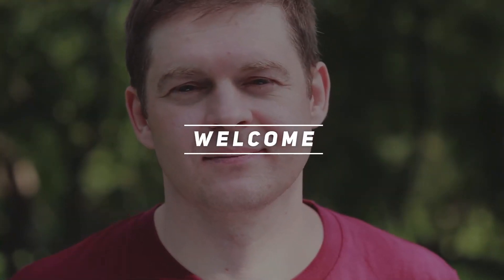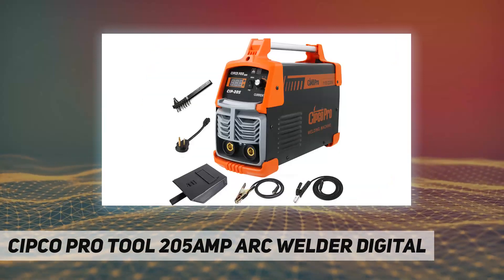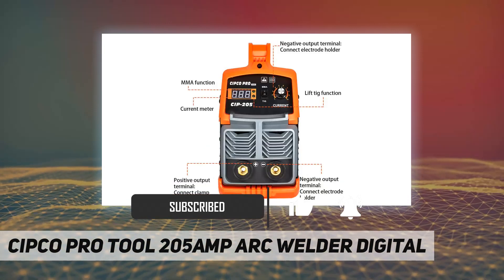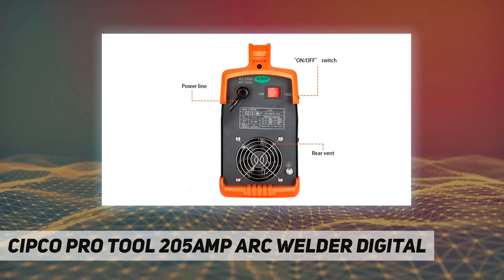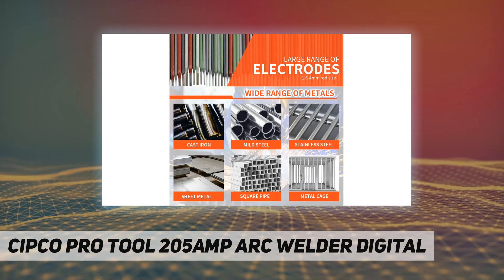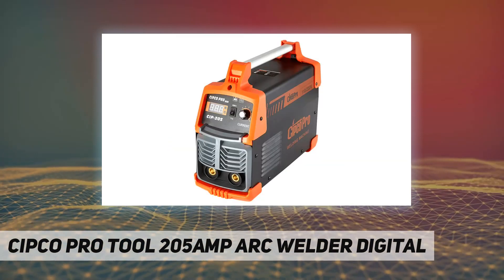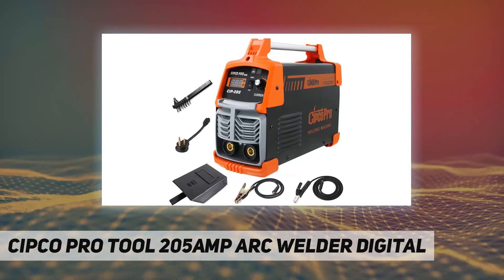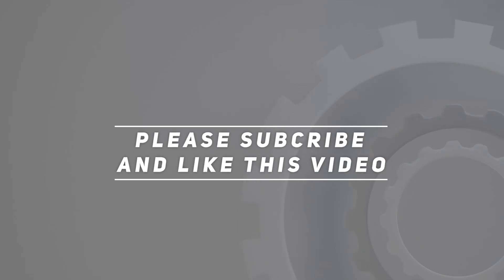CIPCO PRO TOOL 205Amp ARC Welder Digital - Review 2023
CIPCO PRO TOOL 205Amp ARC Welder Digital - 2023